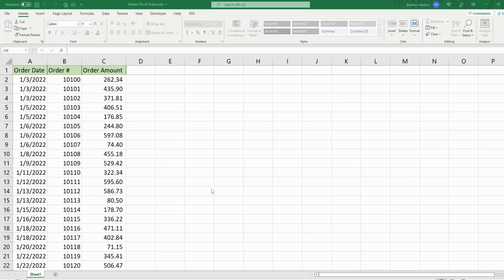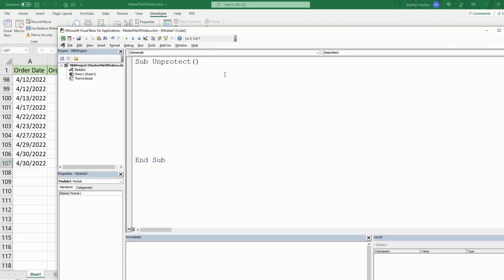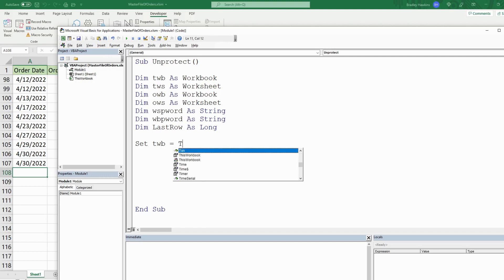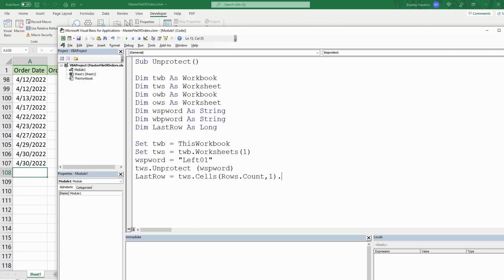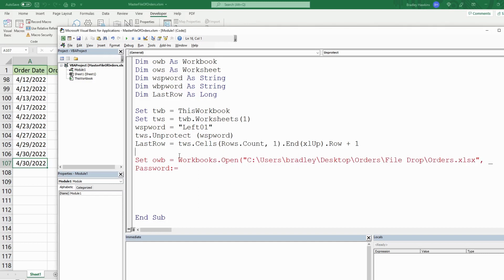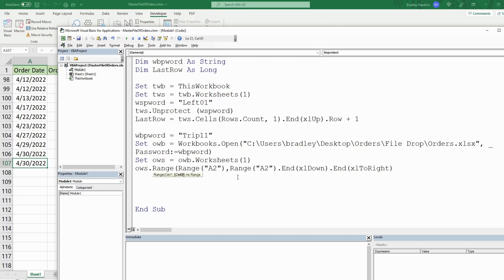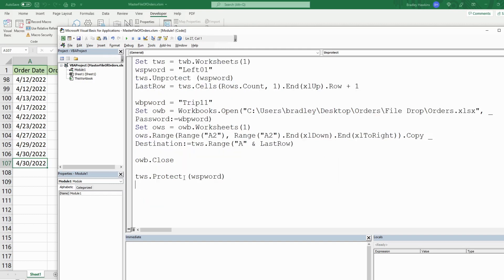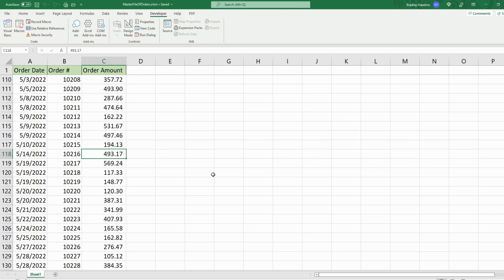Excel VBA Unprotect Files and Sheets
This video looks at how to Open Password Protected Files and Unlock Password Protected Sheets to Make edits in Excel VBA.  In this example we have a master file which contains a sheet of year-to-date orders.  This sheet is password protected.  We also have a second file called "orders" that is file password protected.  The objective is to write code to open this Orders file with a password and copy the data to the Master File sheet that has to be unlocked to append to.